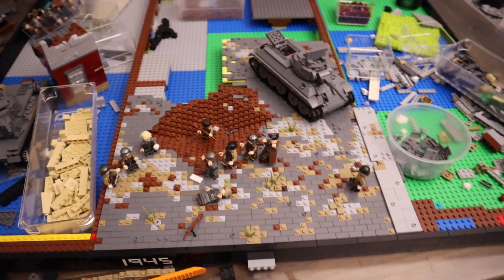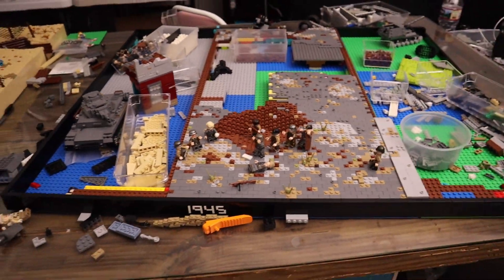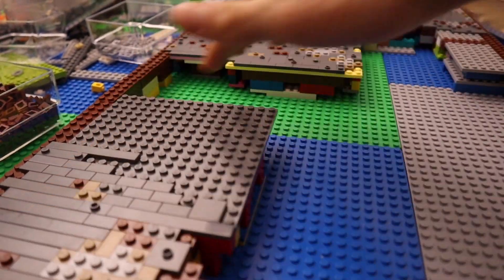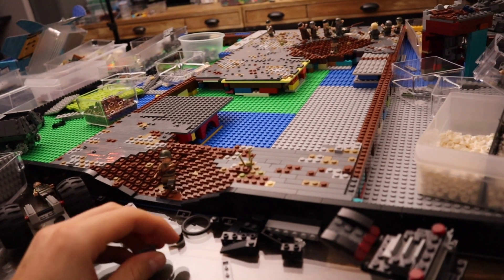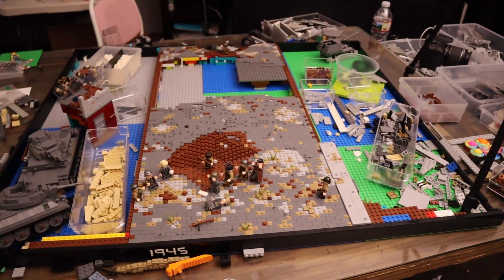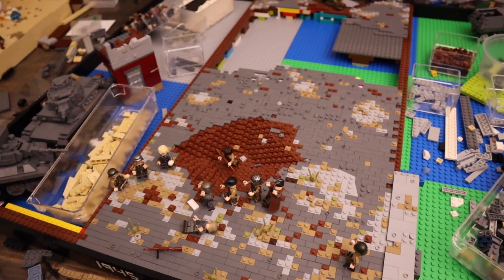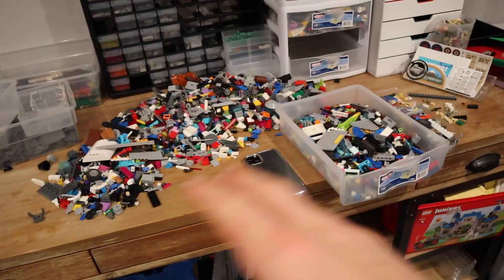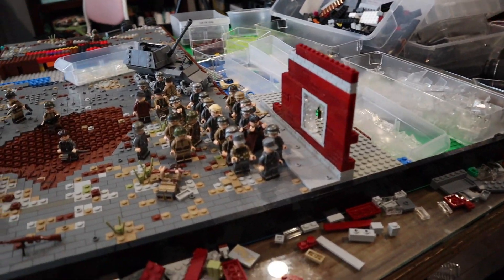Lego WW2 Building The Battle Of Berlin In Lego Episode #1 | Working On the Road!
Hey guys and today we got for you guys Episode #1 of Building Berlin in Lego!

220487 Newhall Ca
Zip 91322

channel goals/achievements :
100☑️
150☑️ march 10 2020!!
200☑️ march 22 2020!!
250☑️ april 6 2020!!!
300☑️ april 30 2020!!!
350☑️ june 6 2020
400☑️ june 22 2020!
500☑️ October 1st 2020!
550☑️ October 21st 2020!
600☑️ November 25th 2020!
650☑️ December 18th 2020!
700☑️ December 27th 2020!
750☑️January 4th 2021!
800☑️January  9th 2021!
900☑️February 21st 2021!
950☑️ March 18th 2021!
1k☑️March 26th 2021!
5k next massive goal!

lego,legoww2,legoww1,lego tmc